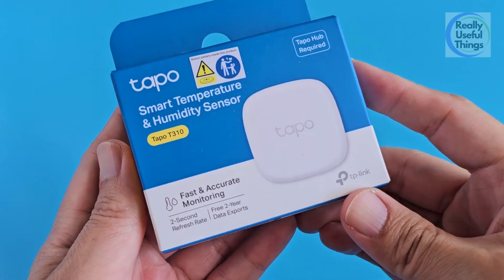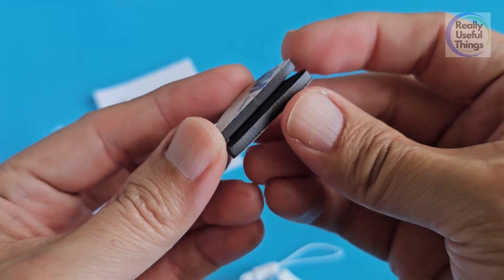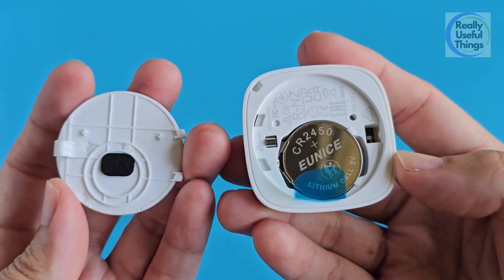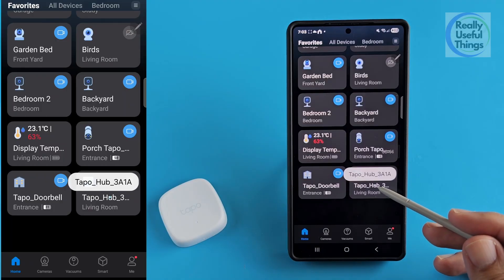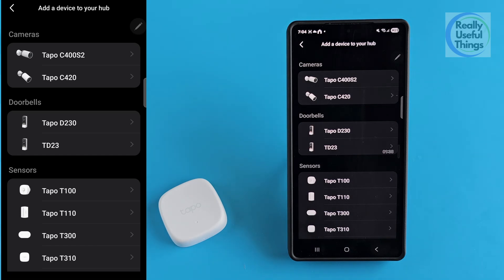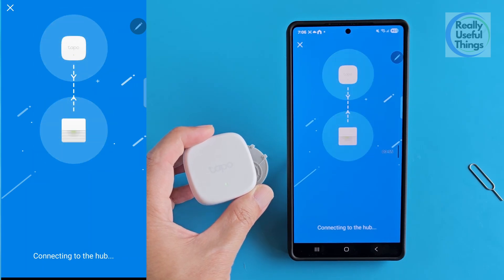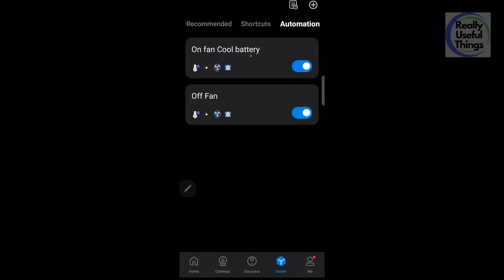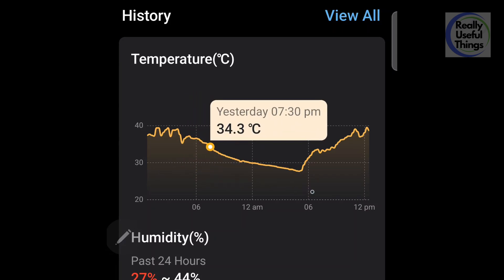Automate smart home using Tapo smart temperature & humidity sensor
Detail look at the TP-Link Tapo Smart Temperature and Humidity Sensor (T310).
I'll show you how to use this tiny sensor, along with a Tapo P110 Smart Plug, to build an effective automation that keeps the ambient temperature stable. This is a great, inexpensive way to protect sensitive equipment in your garage, basement, or utility room.

Tapo Temperature sensor
Tapo Doorbell & Hub
Tapo Smart Plug

Chapters:
0:00 Unboxing and what comes in the box
1:03 How to replace battery
1:50 Set up installation process
3:10 Using Tapo temperature for home automation

👋 Hi! I make videos on really useful things I found on Amazon. Join me as I dive deep into the latest tech, toys, homeware, and lifestyle essentials.